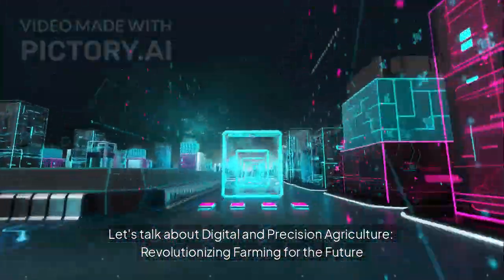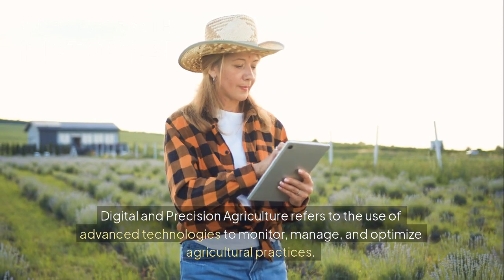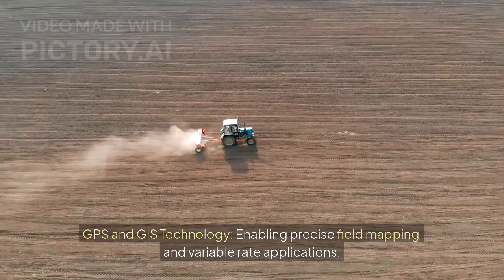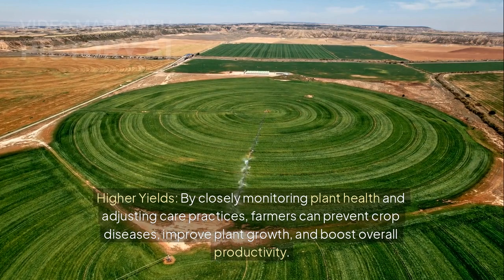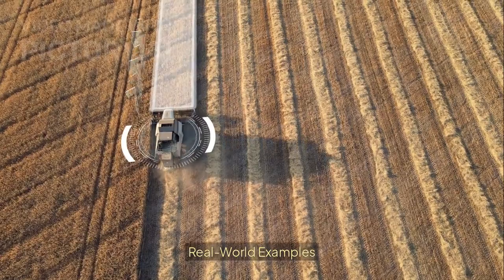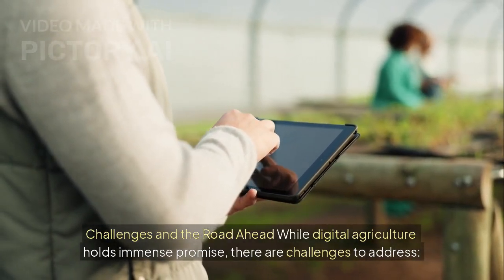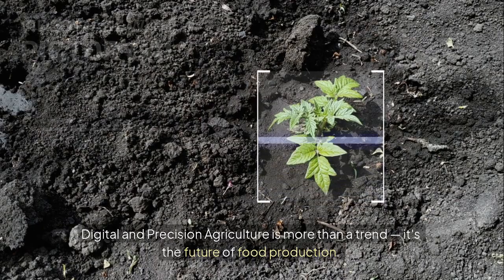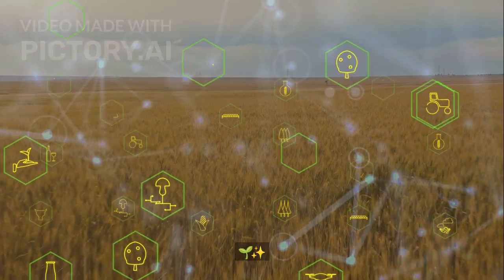🚜 Digital and Precision Agriculture: The Future of Farming 🌾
In this video, we explore how Digital and Precision Agriculture is revolutionizing food production. From smart sensors to drone technology, discover how farmers are using data-driven tools to boost yields, save resources, and farm more sustainably.

🔍 What You’ll Learn:

What Digital and Precision Agriculture means
Key technologies like IoT devices, GPS, and AI-powered analytics
Real-life examples from farms around the world
The benefits (and challenges) of adopting precision techniques
Whether you’re a farmer looking to modernize your practices or just curious about the future of agriculture, this video is packed with valuable insights!